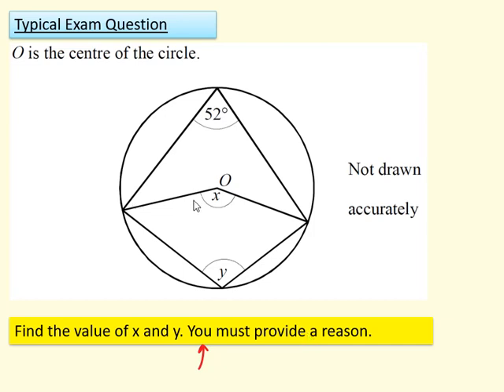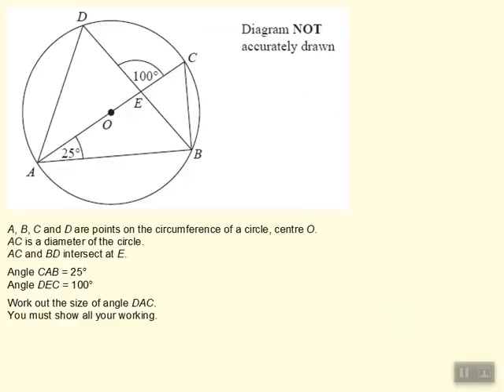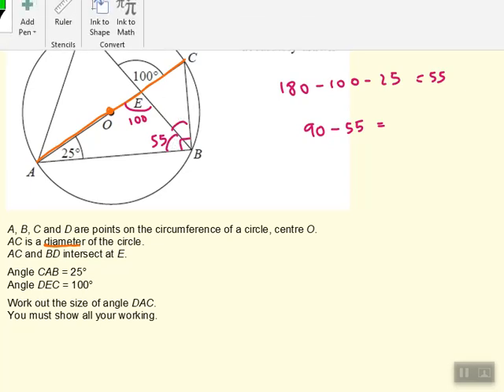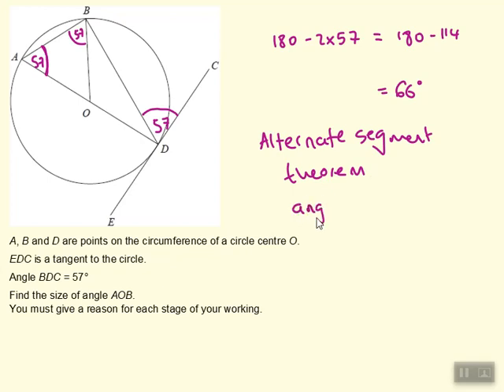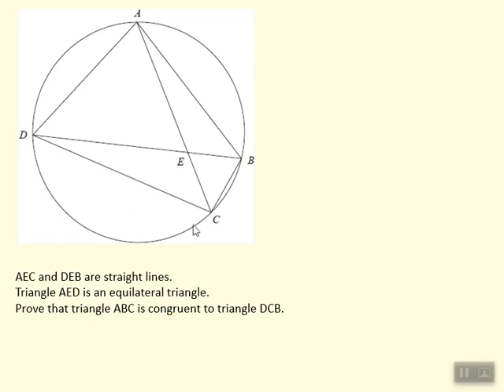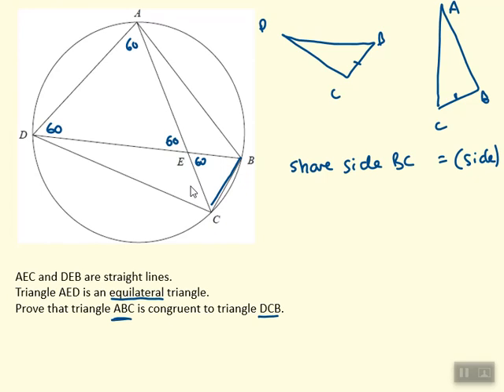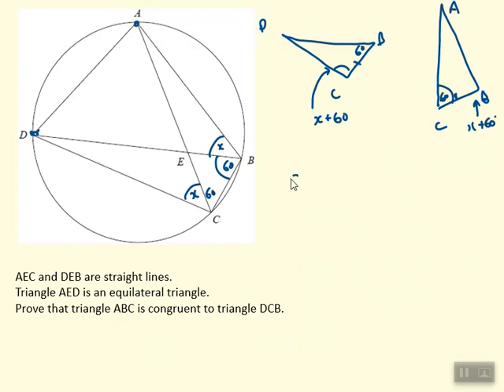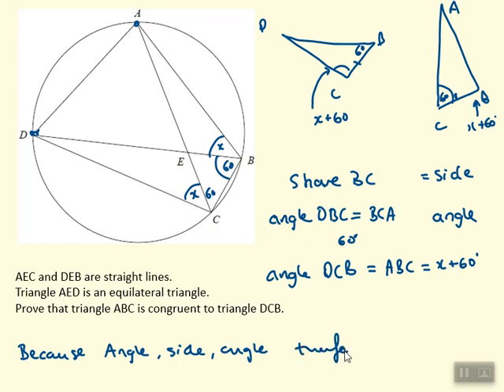Circle Theorem - Exam Problems